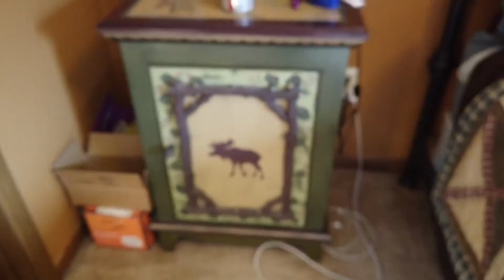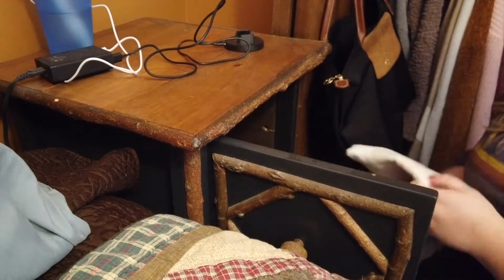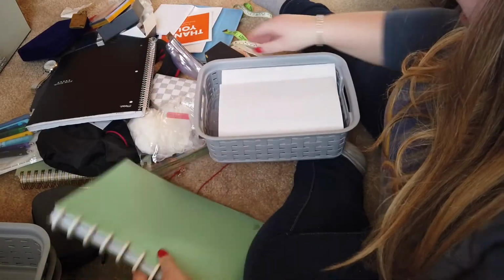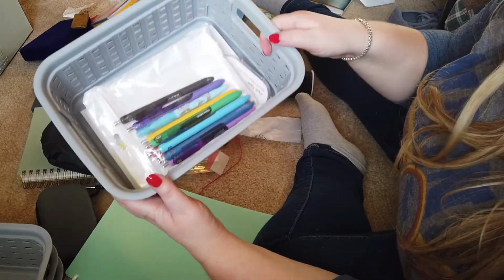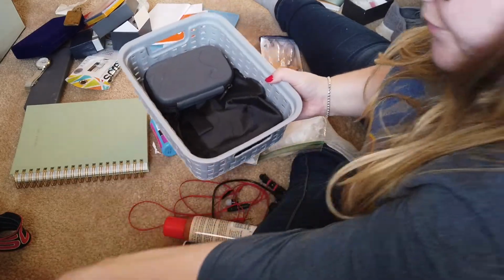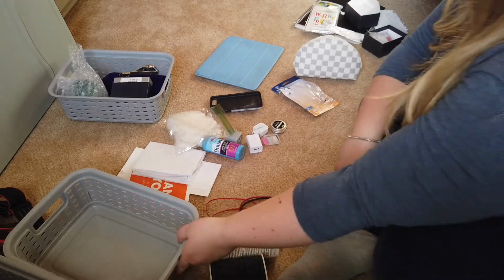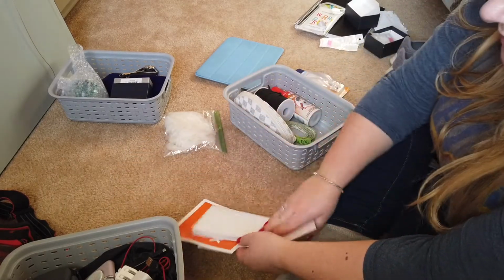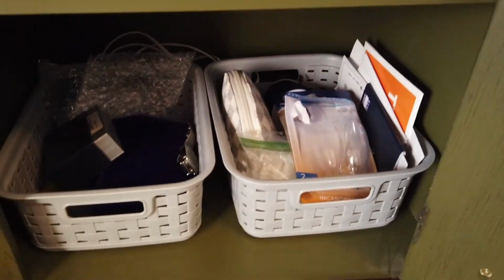Bedroom Clutter Organization | Vlogmas Day 5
Do you ever look at a room and appears to be tidy, but you know there are clutter secrets lurking behind shut doors. Yeah, story of my life. Today we tackle what was hiding.

Consider...

About Me:
Hi, I’m Maggi! I’m 25 and live in Minneapolis. I travel for work and am a recovering beauty addict. I’m here to share what goes on in my corner of the world.